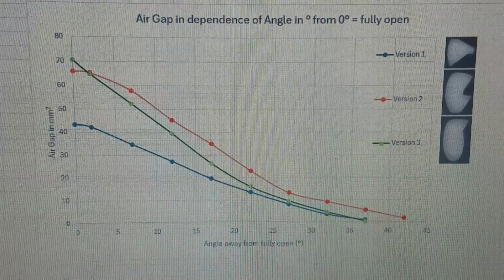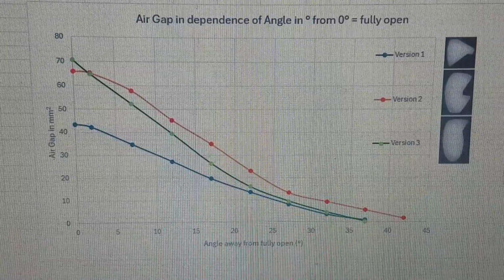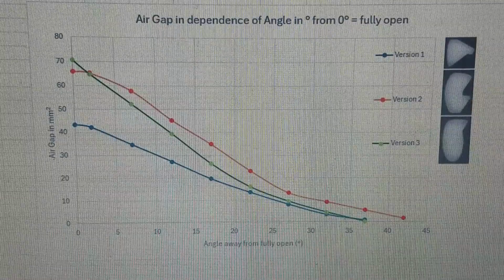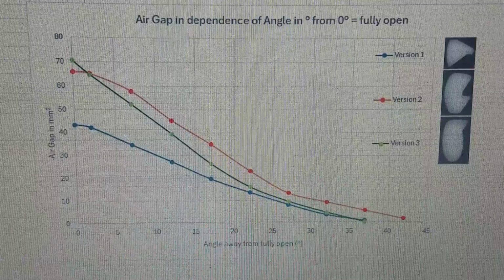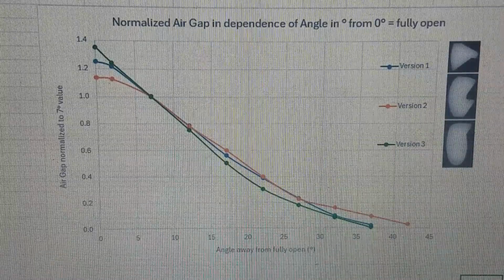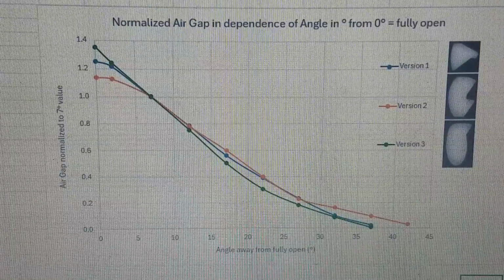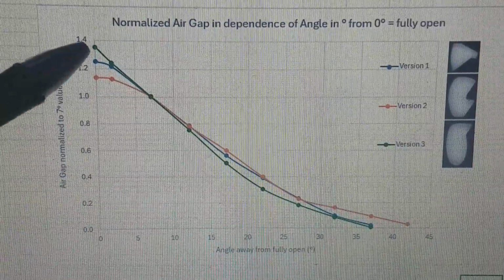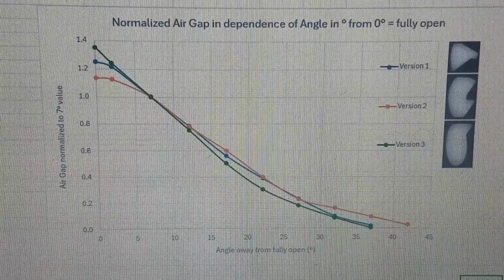Bosch K / L-Jetronic Auxiliary Air Valve / Zusatzluftschieber: Relative Airflow estimate.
Bosch K / L-Jetronic Auxiliary Air Valve or idle control valve, aka Zusatzluftschieber: I am estimating air flow characteristics over the angle of the shutter and comparing the 3 different shutter designs to each other in terms of air flow.